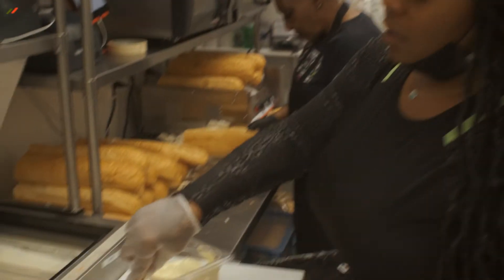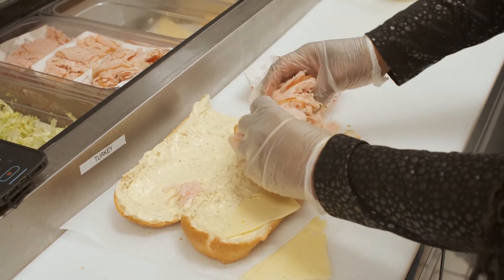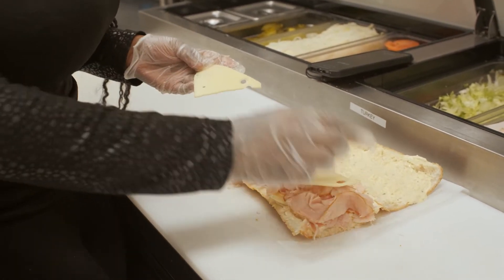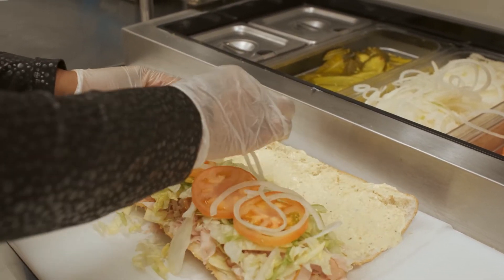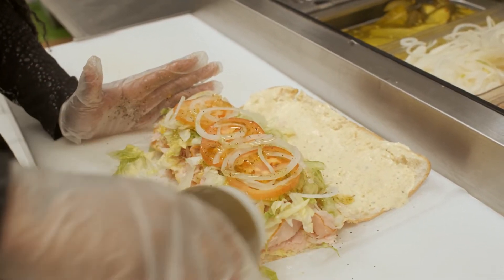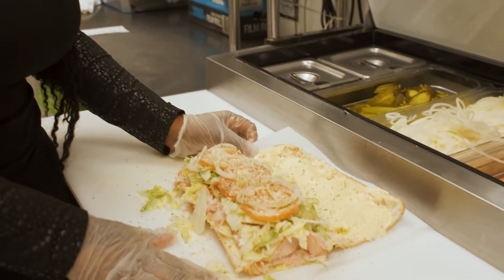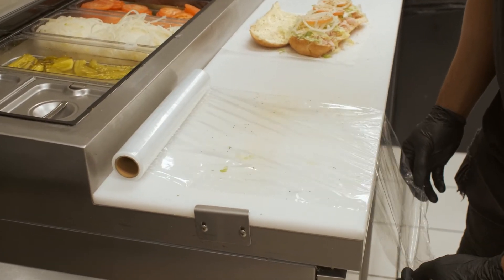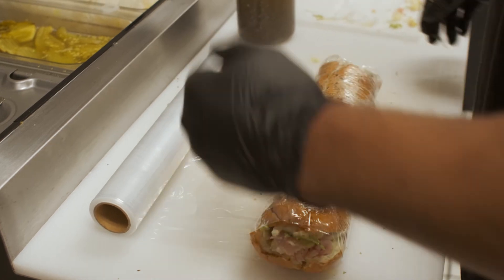Making the Hoagy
Owner, Tiffany Pauldon-Banks a.k.a. "Lil Mama" and Martell Jones, our amazing Kitchen Manager describes how we make and wrap our bangin' hoagies!